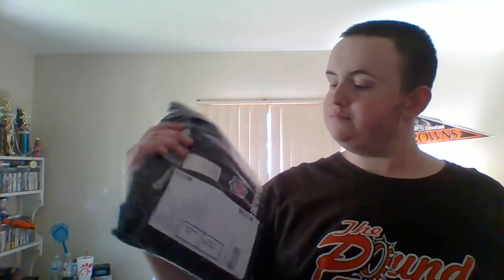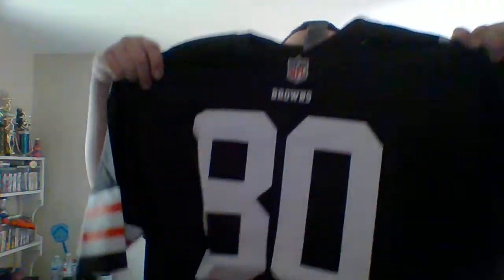Jarvis Landry Jersey unboxing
i freakin love this jersey!!